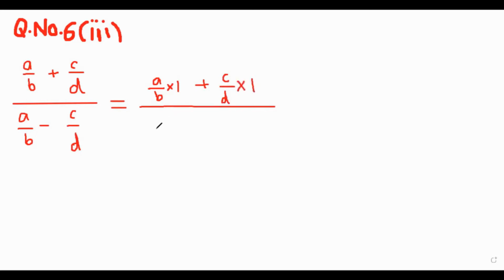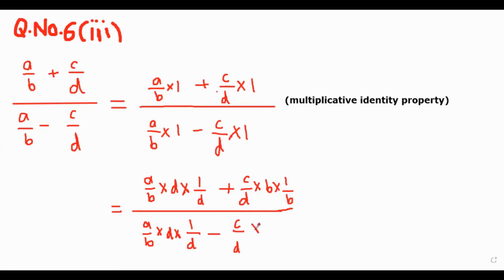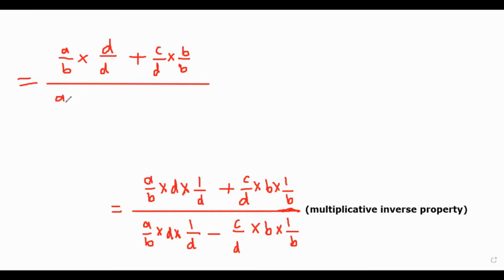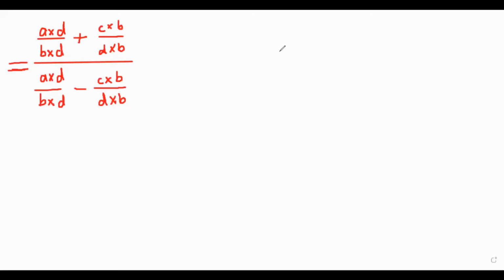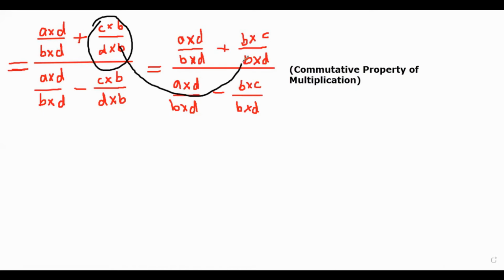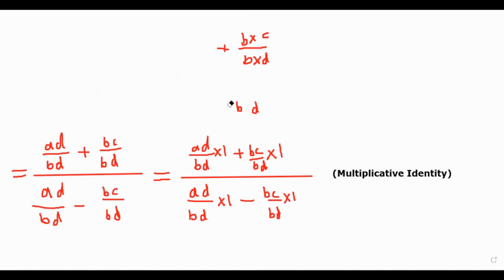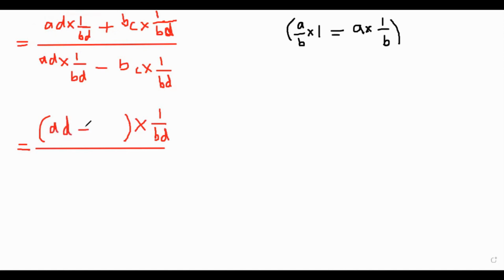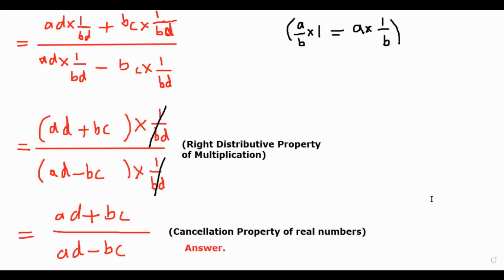Lec#8, Q#6iii, Ex#1 1, 1st Yr Math, Raja Shakeel Lecture 20th May 2021 Thursday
Lecture by Raja Shakeel, HSSC-1, HSSC-I, hssc-i, 1st year Mathematics, Maths online Lectures, Lecture No. 8, Q # 6 part (iii), Ex#1.1, Chapter 1, Complex Numbers,